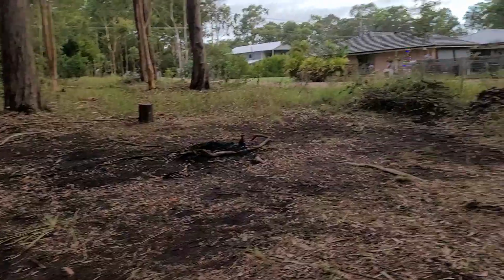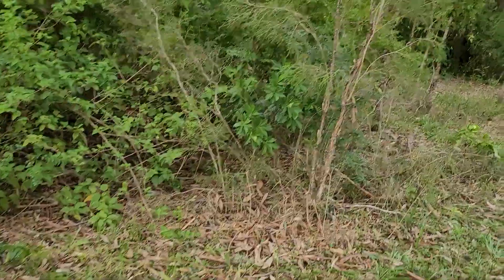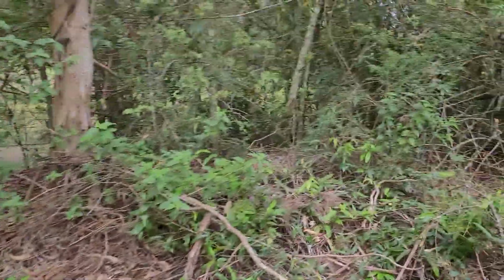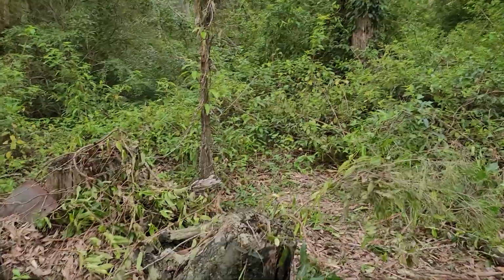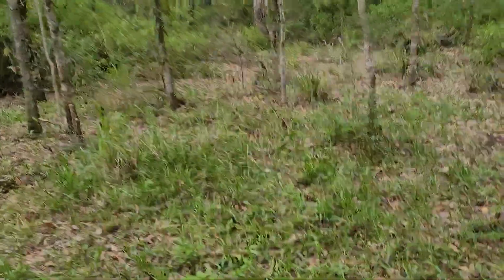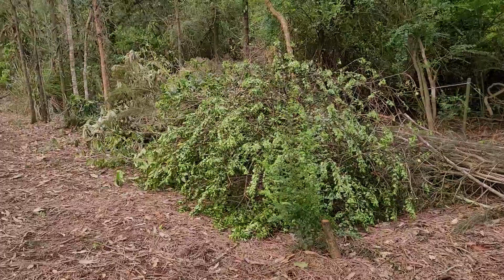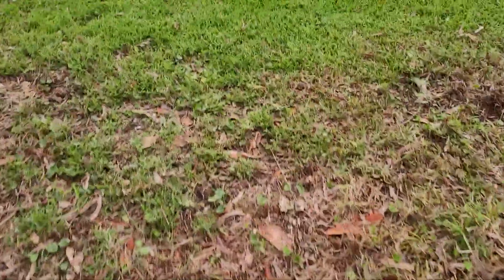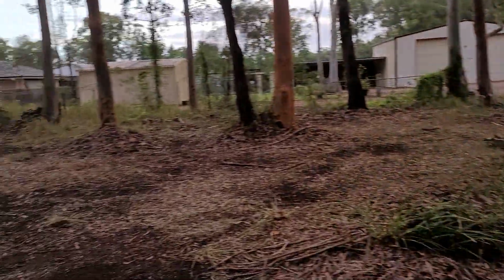Back Section of the block Tobacco Trees Gone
29Dec20 - Good look at the back of the block after removing the Tobacco trees. Walk right to the back and around.